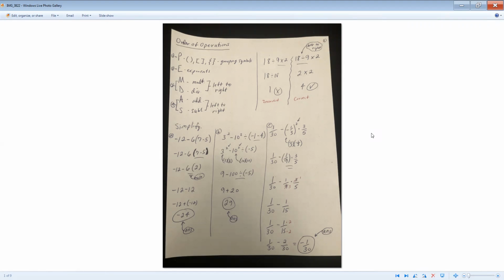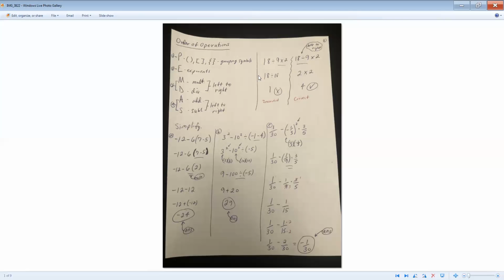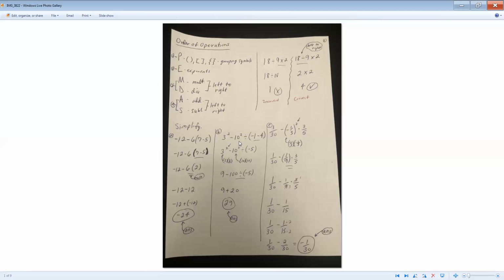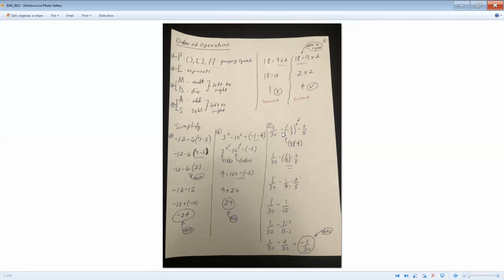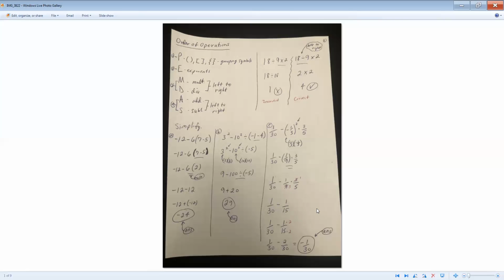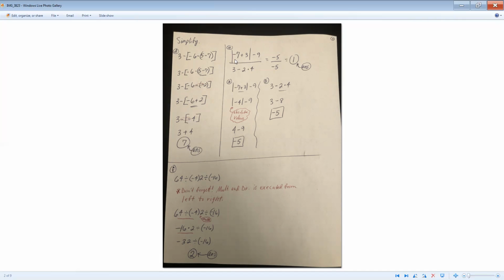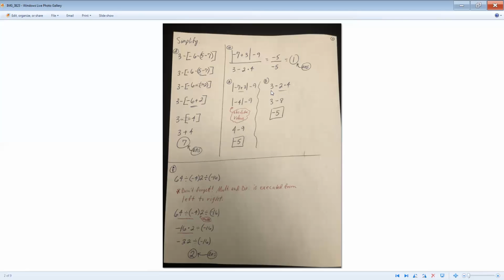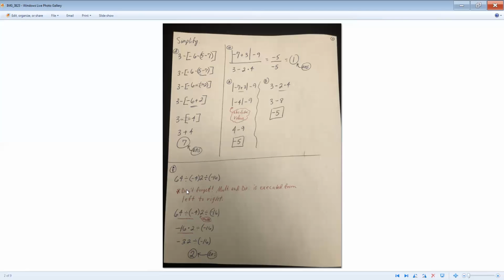Order of Operations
A mini lecture on Order of Operations.